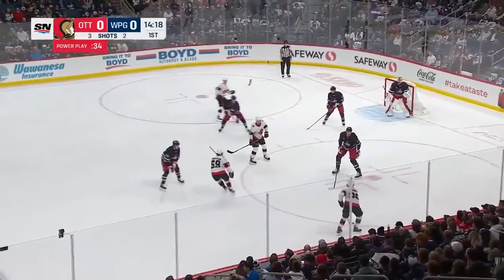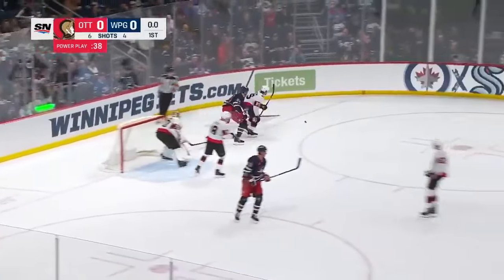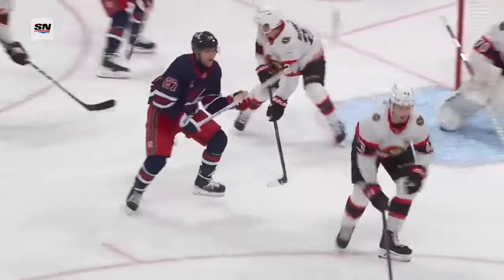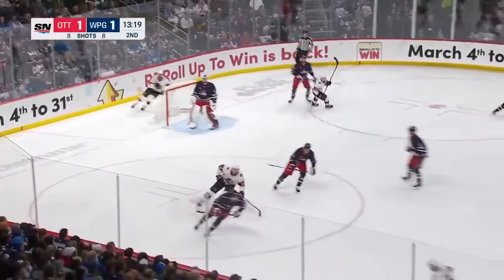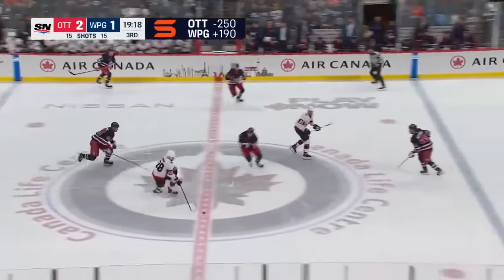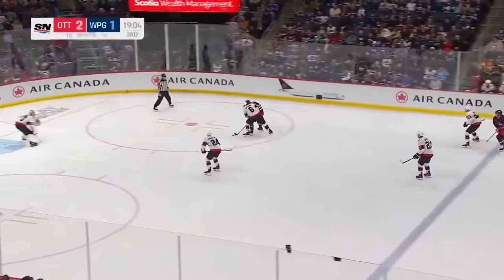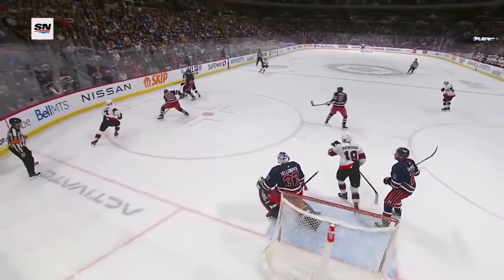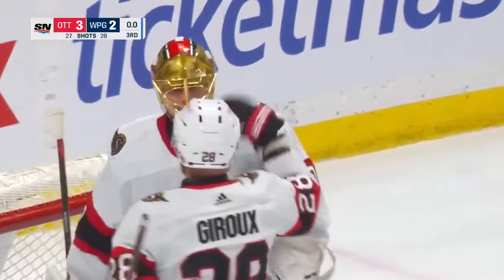ВИННИПЕГ ДЖЕТС - ОТТАВА СЕНАТОРЗ ОБЗОР МАТЧА 31.03.2024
«Оттава» на выезде обыграла «Виннипег» в матче регулярного чемпионата НХЛ — 3:2.

У гостей забили Борис Катчук, Ридли Грейг и Брэйди Ткачак. У хозяев отличились Николай Элерс и Марк Шайфли.

«Оттава» одержала пятую победу подряд и занимает 14-е место в таблице Восточной конференции НХЛ с 70 очками в 73 матчах.

«Виннипег» идет на пятой строчке «Запада» с 94 очками в 74 играх, у «Джетс» шестое поражение кряду.

НХЛ

Регулярный чемпионат

«Виннипег» — «Оттава» — 2:3 (0:0, 1:2, 1:1)

Голы: Элерс — 22 (Монахэн, Демело), 21:58 — 1:0. Катчук — 7 (Браннстрем, Кастелич), 23:39 — 1:1. Грейг — 12 (Ткачак, Батерсон), 33:25 — 1:2. Шайфли — 23 (бол., Коннор, Моррисси), 49:48 — 2:2. Ткачак — 33 (бол., Штюцле, Сандерсон), 58:15 — 2:3.

Вратари: Хеллибак (58:29) — Корписало.

Штраф: 10 — 10.

Броски: 30 (4+11+15) — 27 (6+9+12).

Наши: Наместников (6.29/1/0) — Зуб (22.14/0/+1).

Три звезды:
⭐ Коннор Хеллибак | #37
⭐⭐ Йоонас Корписало | #70
⭐⭐⭐ Брэди Ткачук | #7

31 марта. Виннипег. Canada Life Centre.

карта Сбер 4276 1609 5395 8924 (или по номеру 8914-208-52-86)